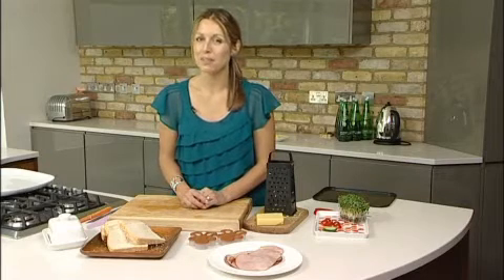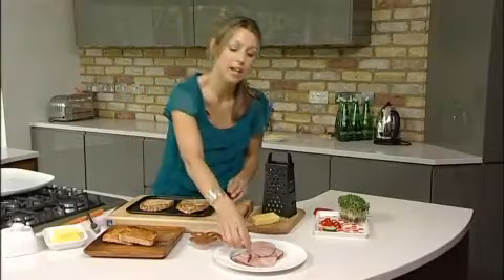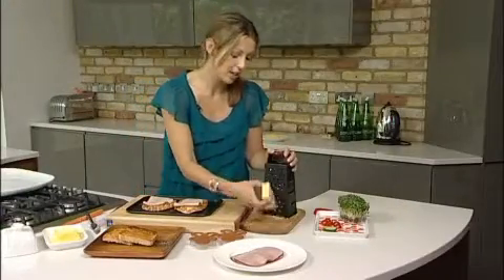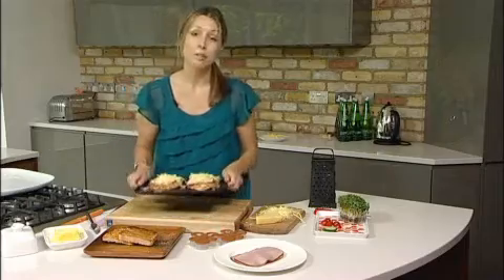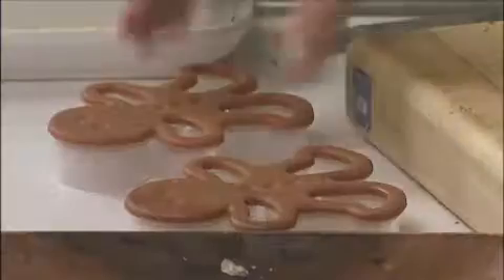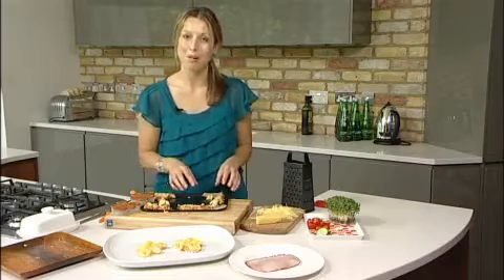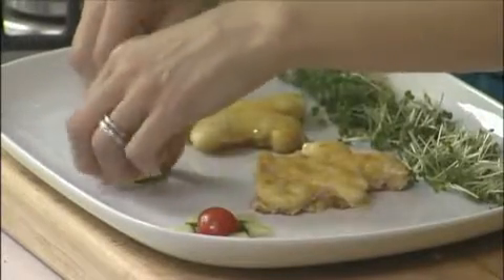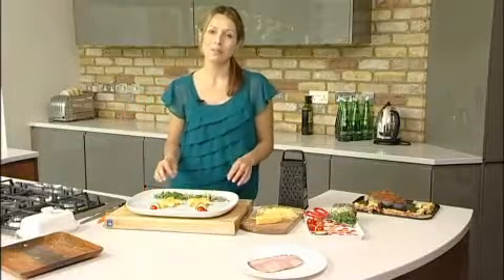Food for Children: Food styling short film presented by top food stylist, Jo Pratt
Leading food stylist and chef, Jo Pratt shares her food styling tips with you and demonstrates how to make some fun food for the children